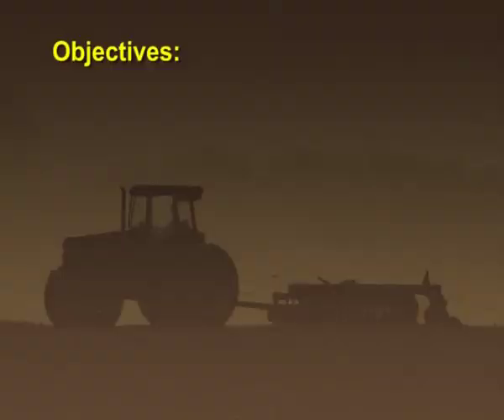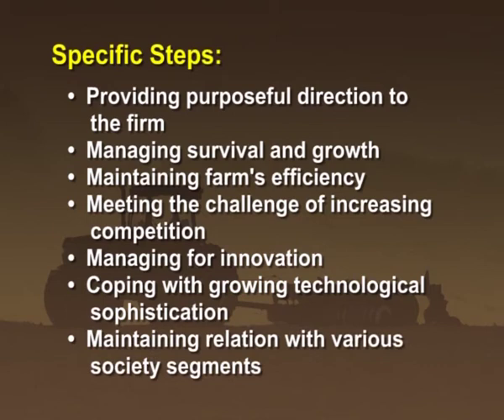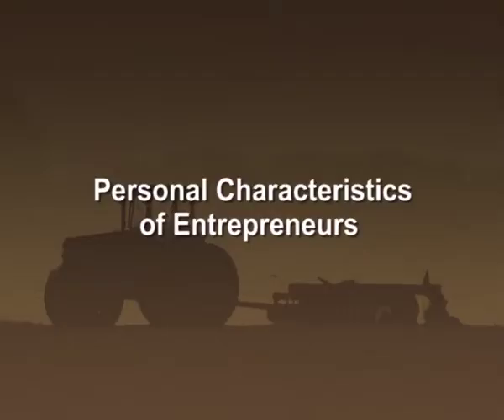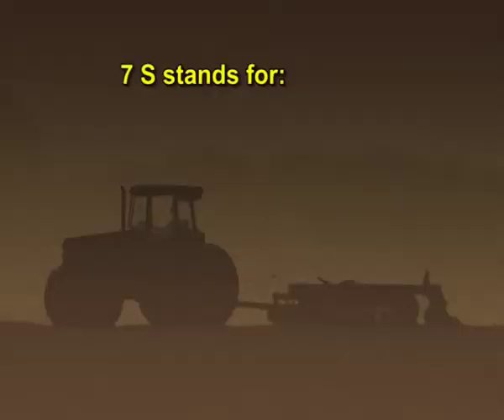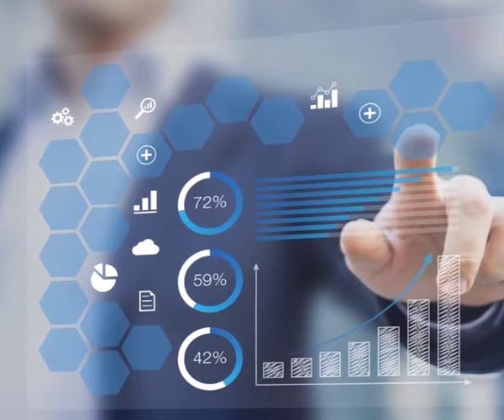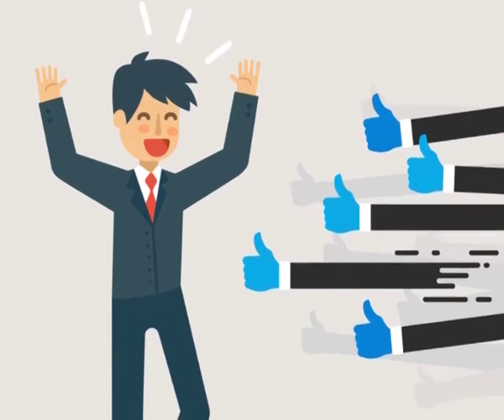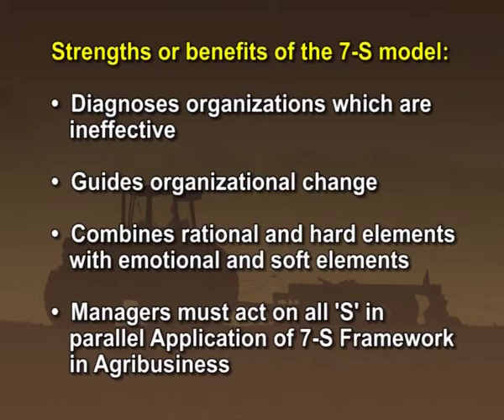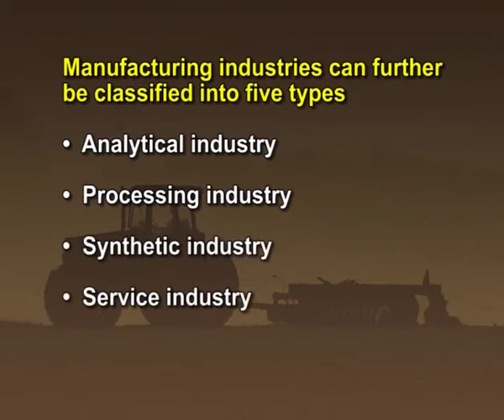Managing agribusiness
Courses: Fundamentals of Agri-Business Management